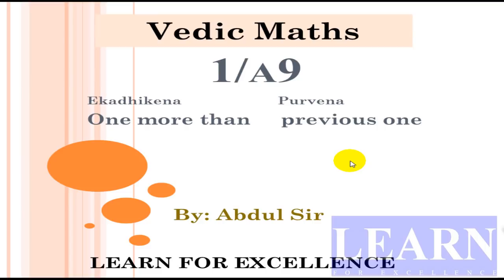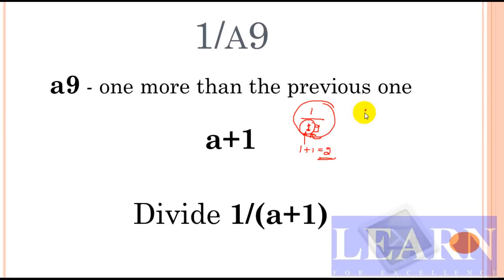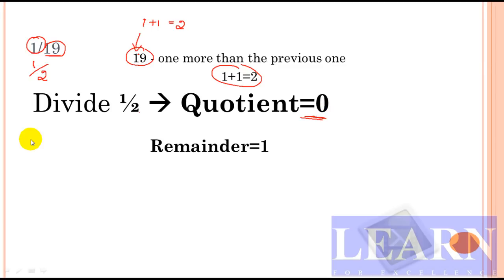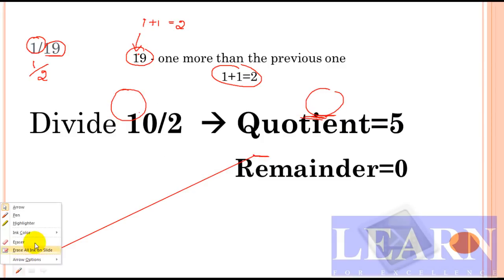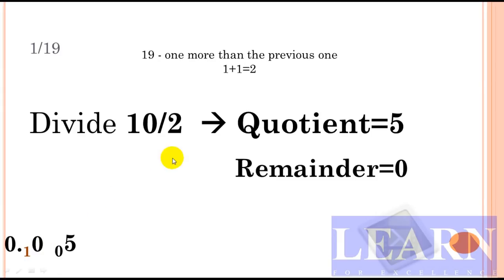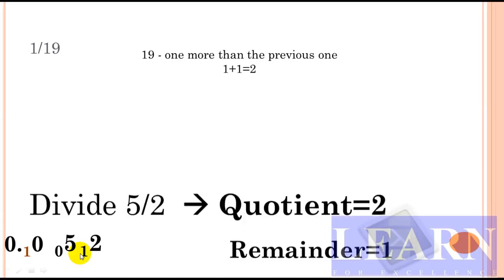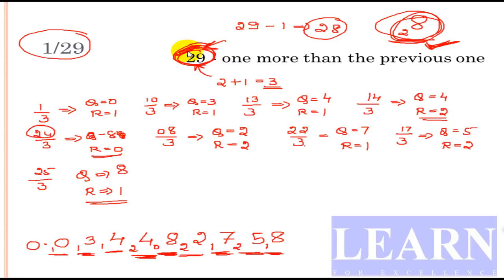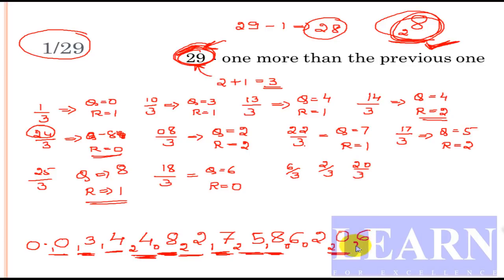Vedic Maths || Trick-1 || Ekadhikena Purvena || Abdul Mishan || Learn for Excellence